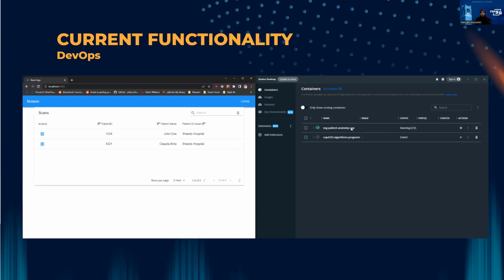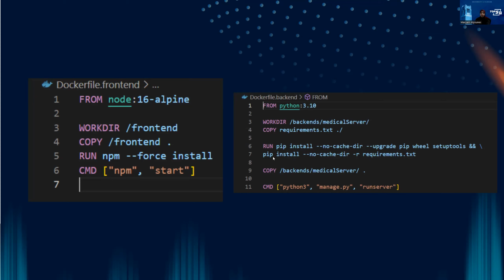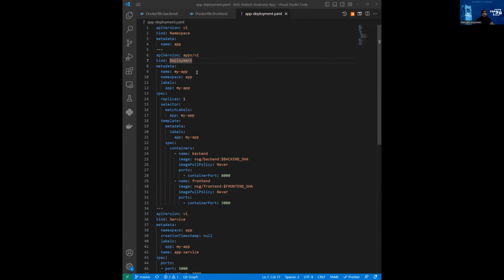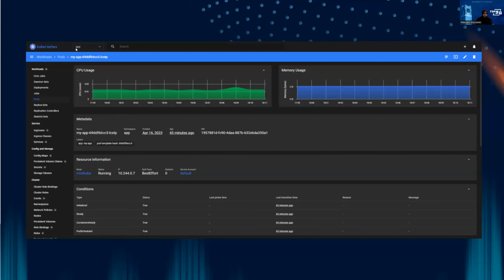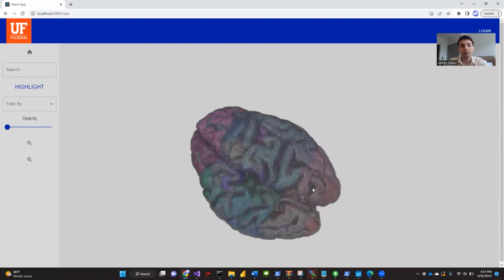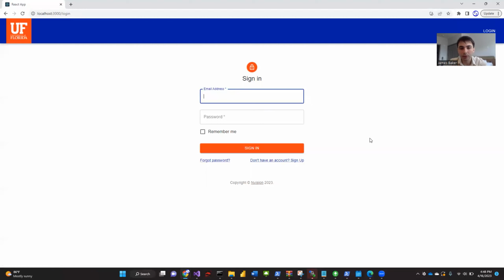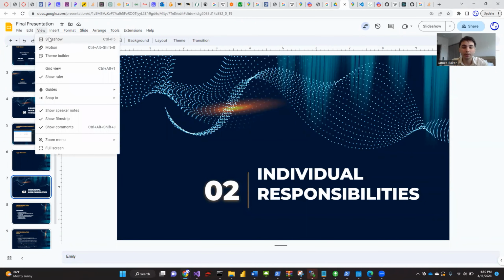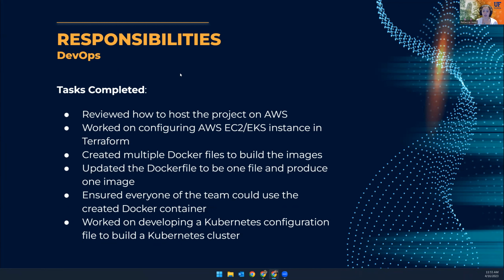CIS 4914 Final Presentation